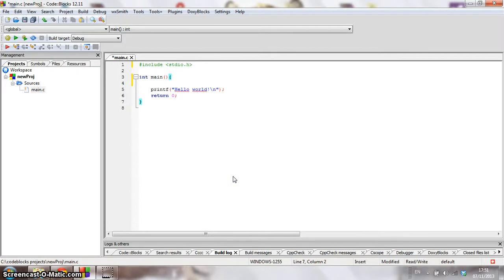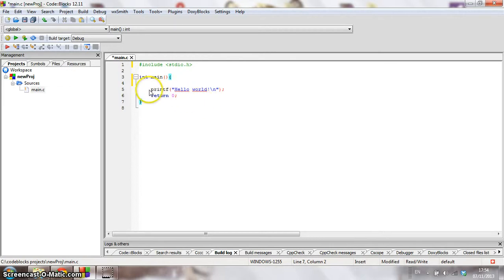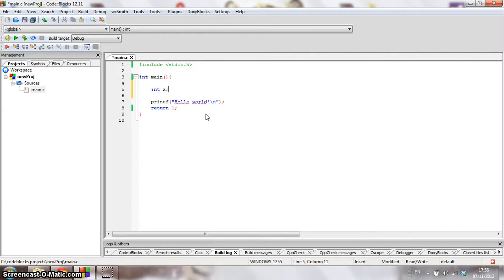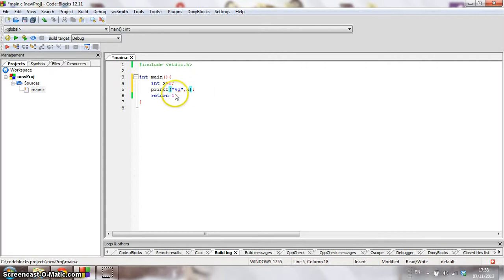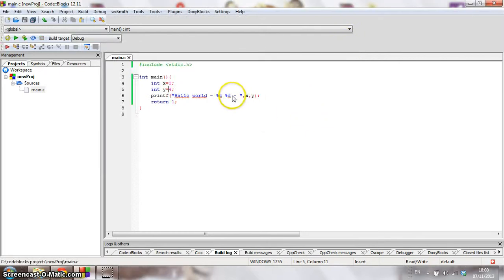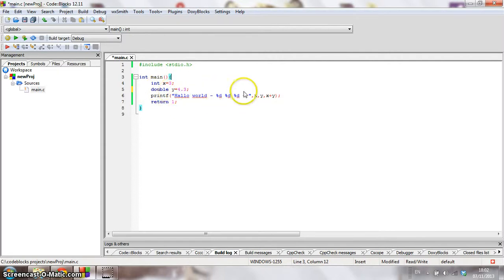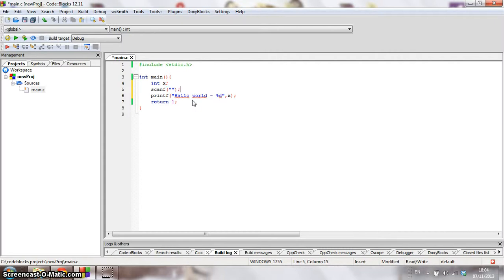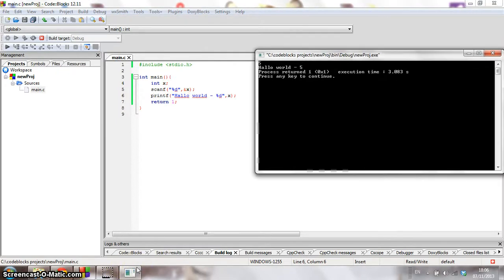C language tutorial -2: first program Hello World, variables, integers, scanf ,printf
In this tutorial we are going to learn how to build our first program with c language. syntax basics, scanf, printf, variables types etc.